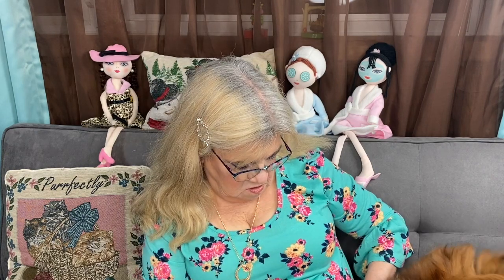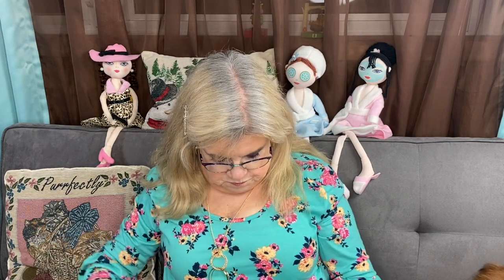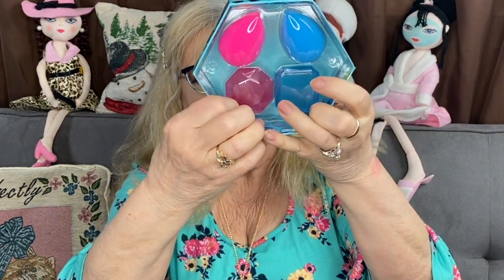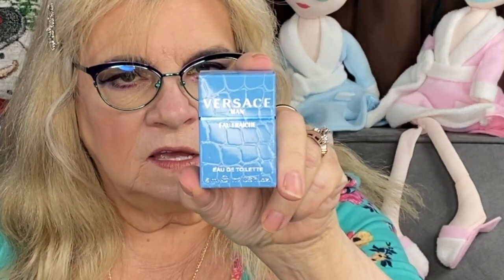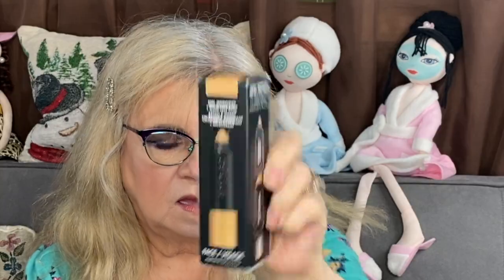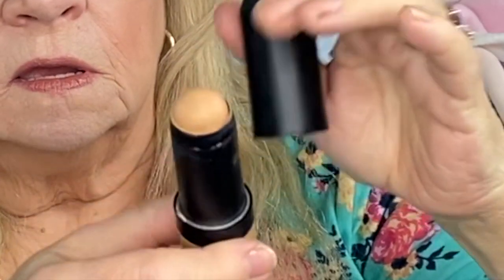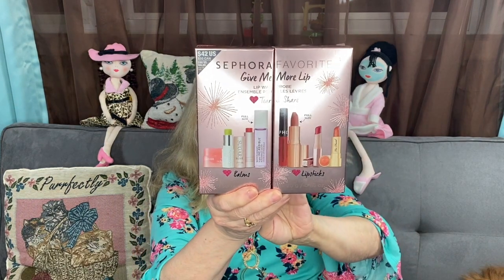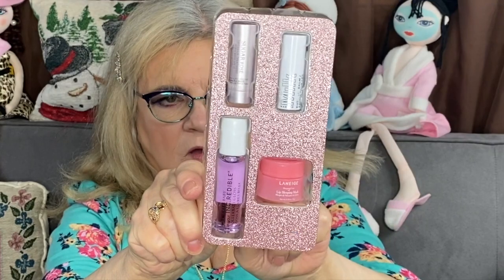Sephora Haul & update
In this Video I am sharing what I bought during my VIP Sephora Haul. Also just a brief Up-Date on my Pomeranian Hazel. Hope you like this and Stop back by. Thank You and Happy Holidays.